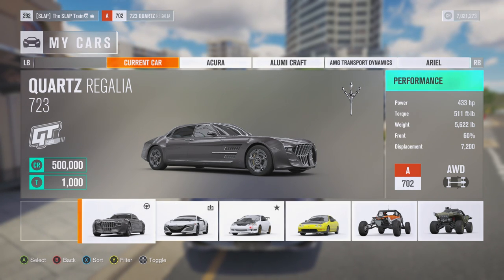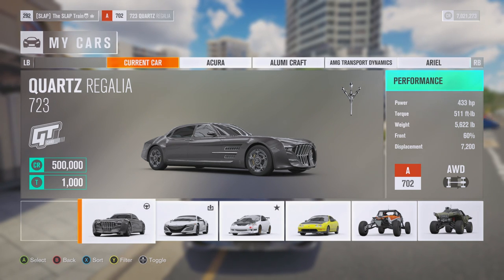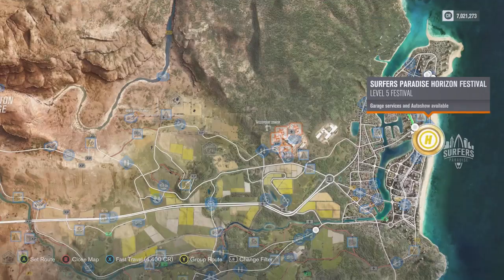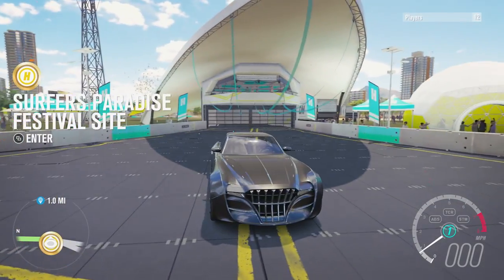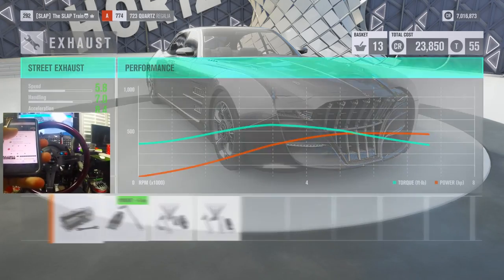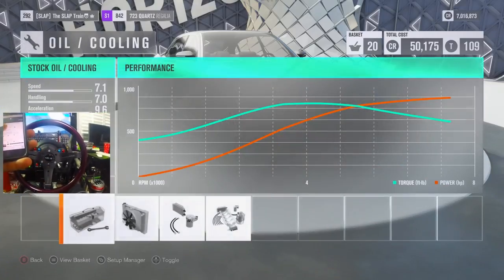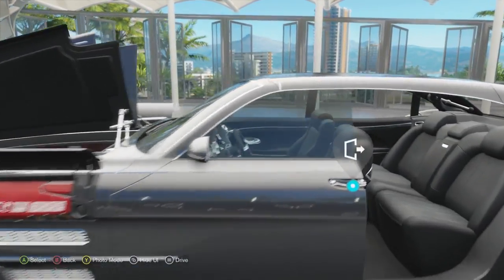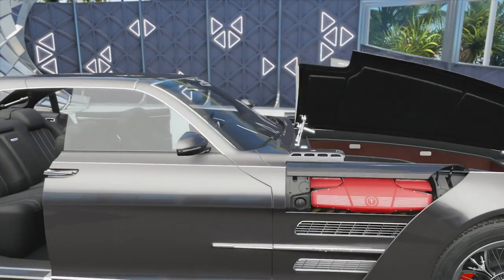Forza Horizon 3 GoPro NEW Regalia Build - SPILLED COFFEE ON CAMERA | SLAPTrain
FOLLOW SLAPTRAIN
▶ XBL= The SLAP Train
▶ Steam = The_SLAP_Train

Track:
Gamer tag/PSN/Steam: